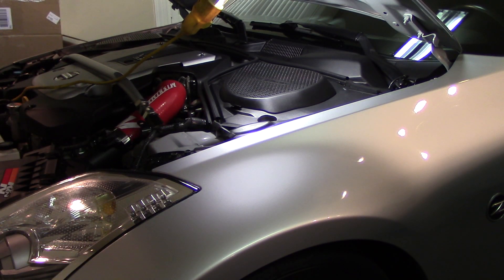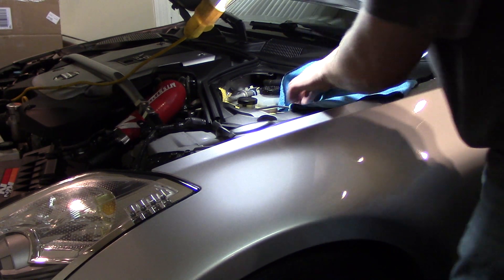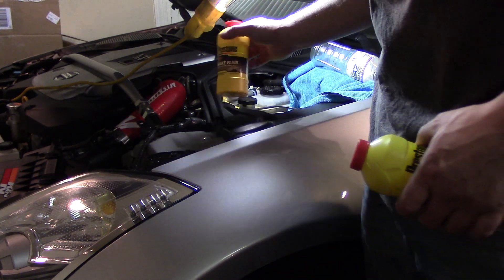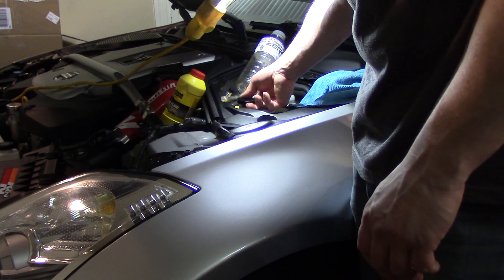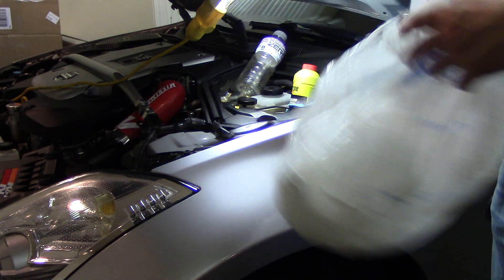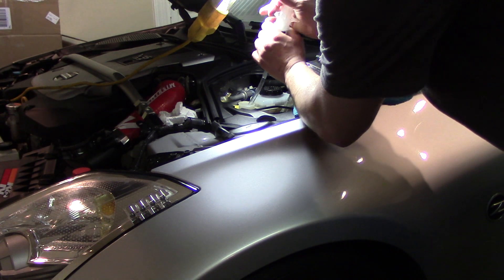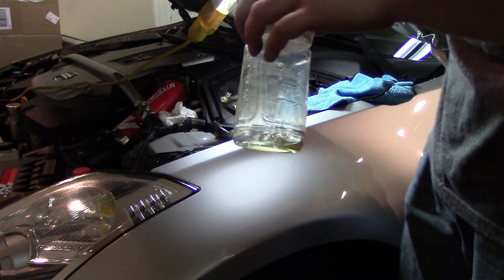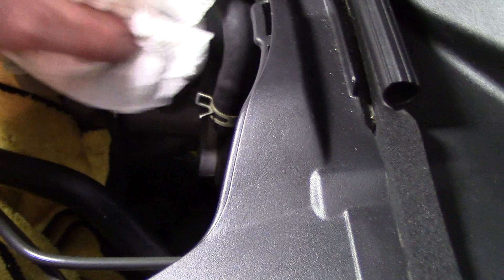Changing Clutch Fluid in Resevoir ONLY - 350Z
This is a "how-to" with commentary of how to Change your Clutch fluid several times over several weeks with a 5 minute process of removing it from your resevoir only, letting it cycle a week, rinse/repeat as much as necessary.

This is *not* the proper or recoommended way to bleed/change Clutch fluid completely,.. It is only an option to "freshen up" your clutch fluid in a very quick manner which has a variety of possible uses.

Comment all you wish on how this is incorrect, but I understand this and have had great success and results with this with very minor pedal issues.

Put the recommended DOT grade Hydraulic fluid in your car from your manual/Service Manual.